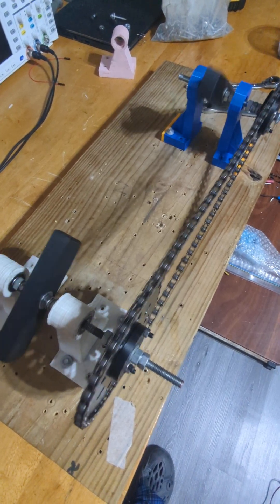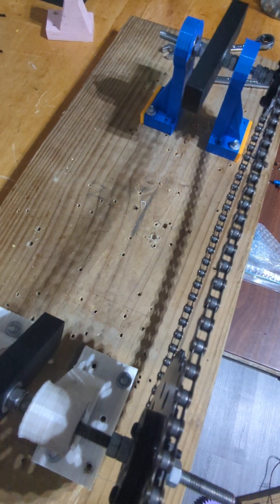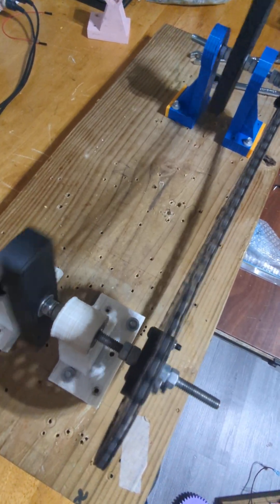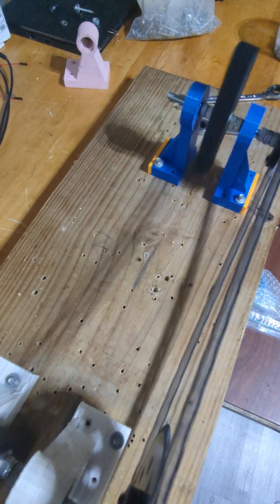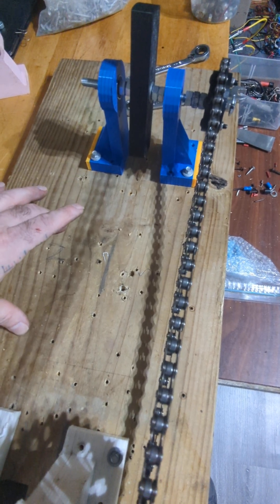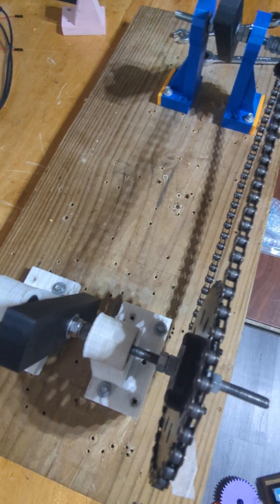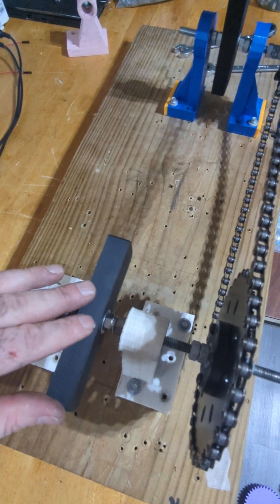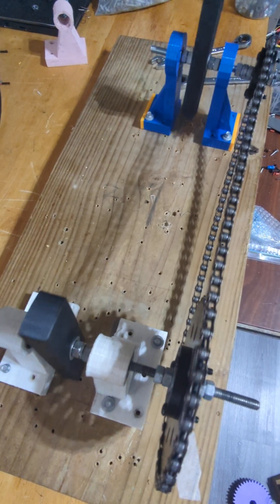Double Geared Rotor Generator - Reversing Magnetic Interaction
In a conventional generator, the magnetic field grows as the rotor magnet approaches the coil then shrinks as the magnet pulls away from the coil, which results in DRAG.   In this build, I am attempting to reverse the magnetic interactions to Shrink on the approach and Grow on the exit using magnetic neutralization.  Reversing the magnetic interactions should theoretically also reverse Drag.

I disable comments because I have no interest or time for passerby's who want to drop 1 line comments on Y-Tube.  If you are a Free-Energy Builder / Researcher or actually wish to discuss, join the forum